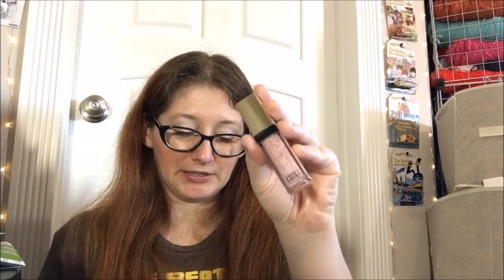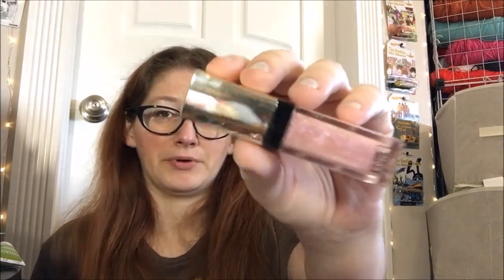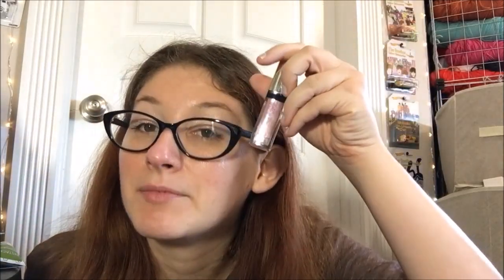May 2023 Ipsy Glam Bag Unboxing!